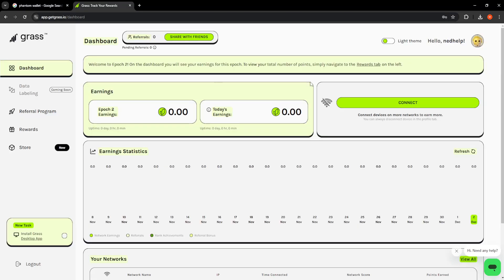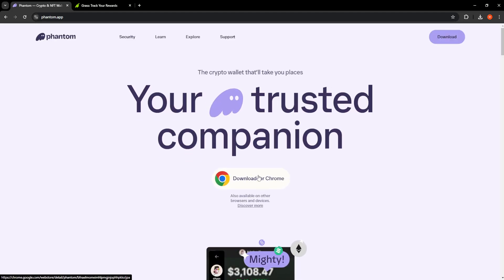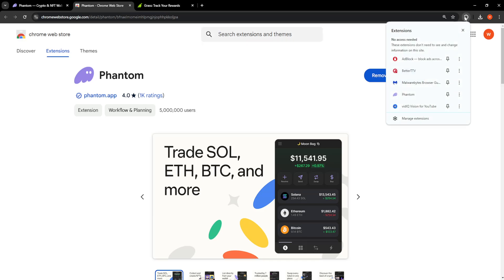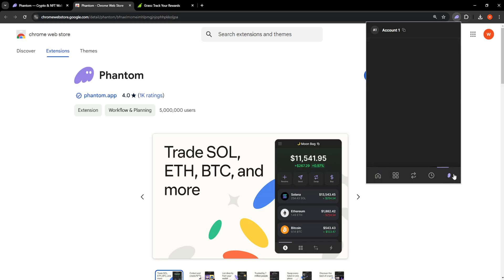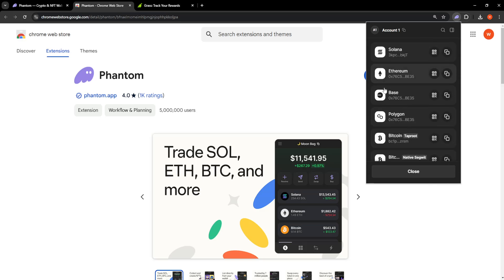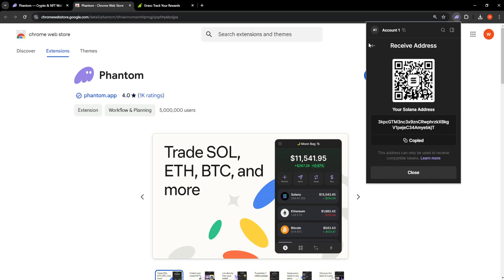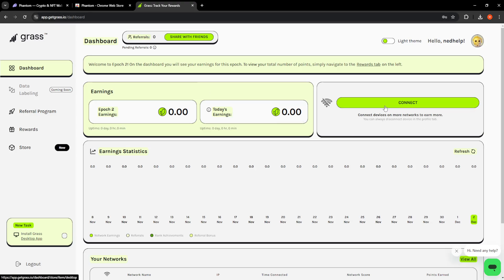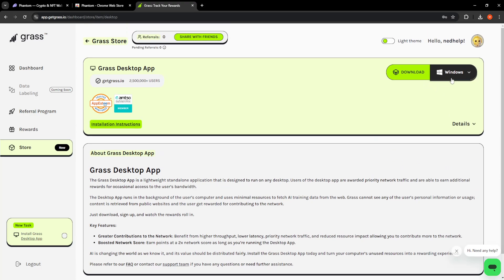How To Connect Phantom Wallet To Grass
In this video I show you how to connect Phantom Wallet to Grass. If you want to learn how to connect Phantom Wallet to Grass IO then this is the tutorial for you.